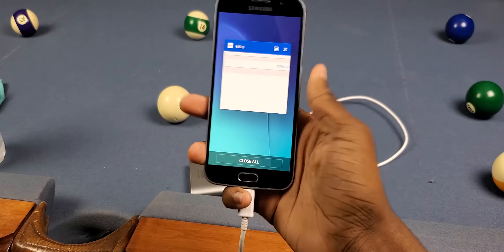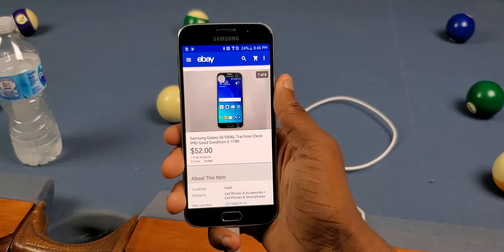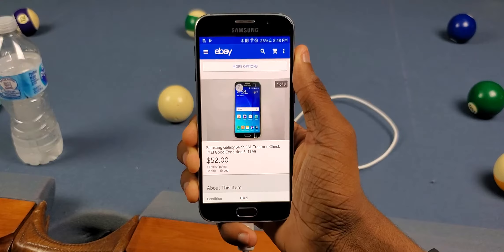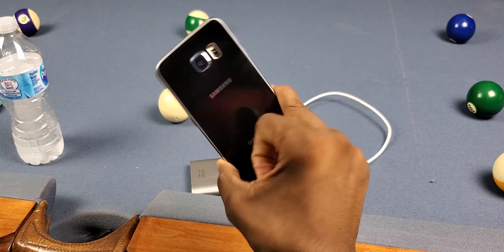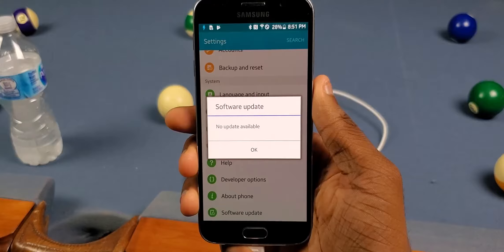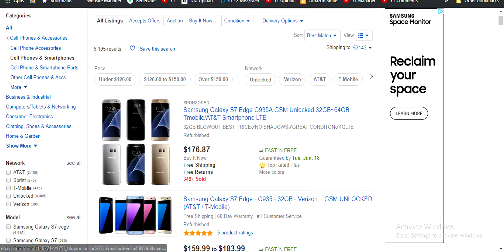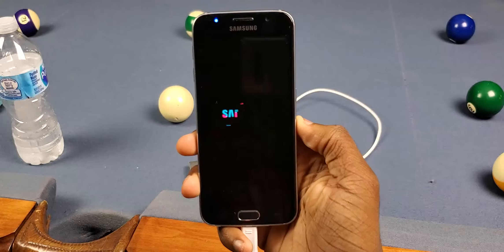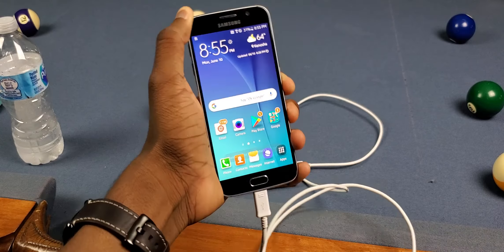I Got the Galaxy S6 in 2019 for Ultra Cheap!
Thanks to a eBay bid, I got me another good deal. A Tracfone S6 that I can use for the every Galaxy S water test.